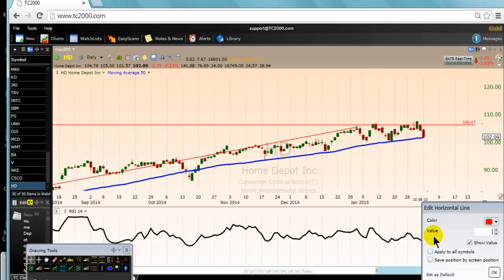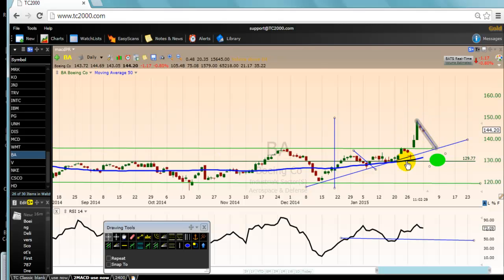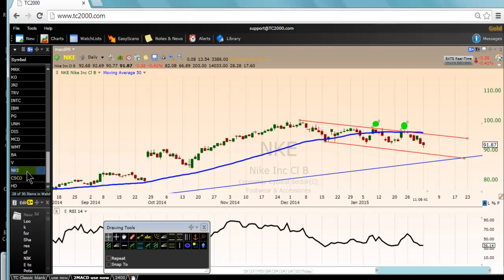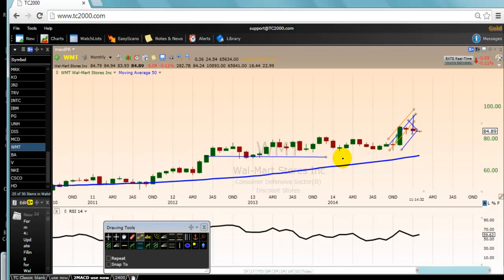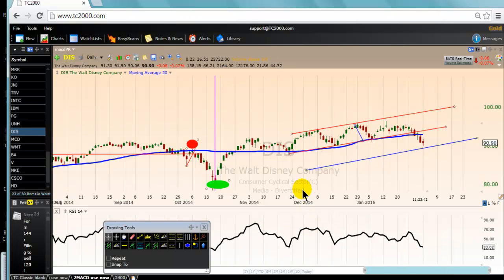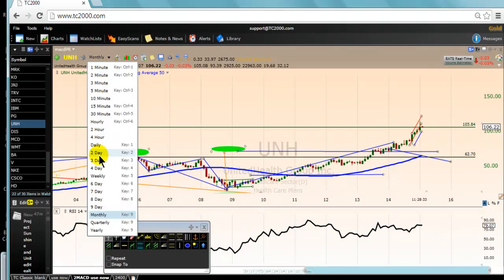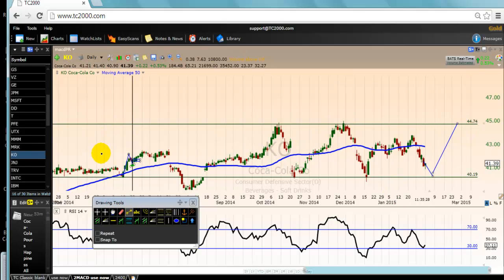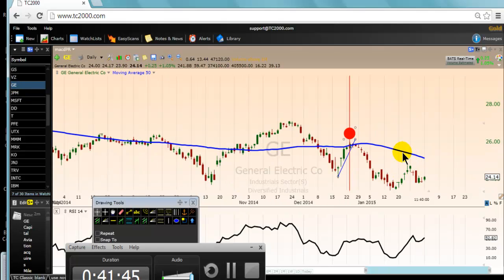How To Master RSI Indicator Part 2 | Avoid common RSI trading mistakes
Learn to master the RSI indicator and avoid common
RSI trading mistakes.  Improve day and swing trading
using the Relative Strength Index indicator successfully.

goo.gl/B5HLQP